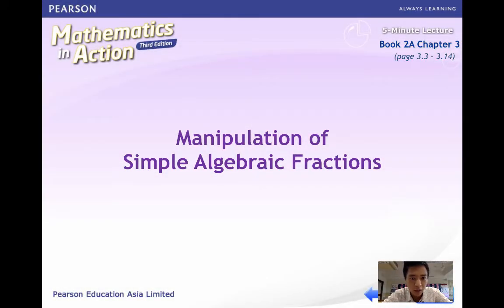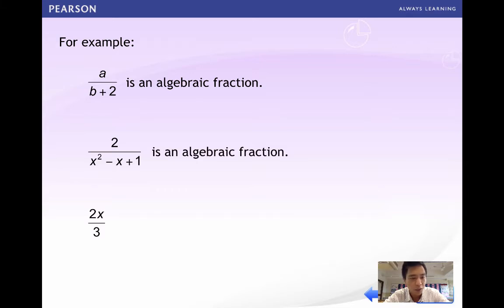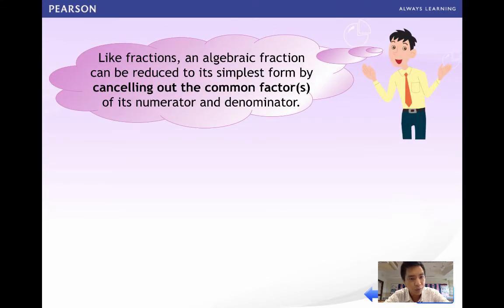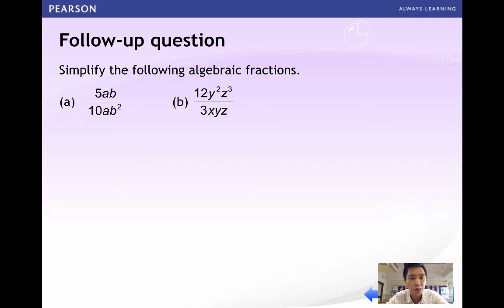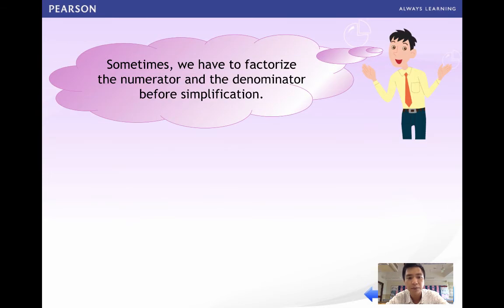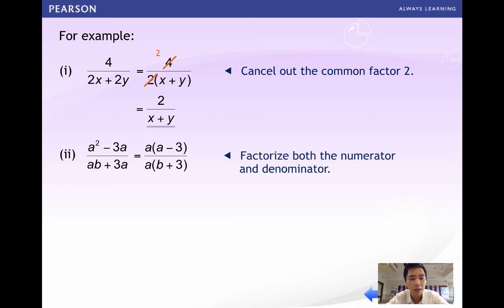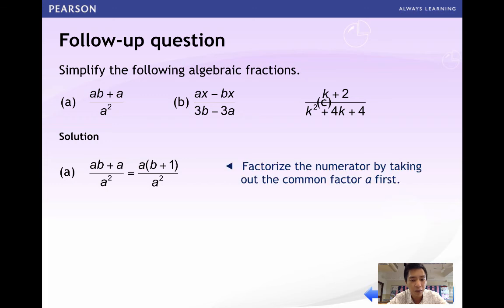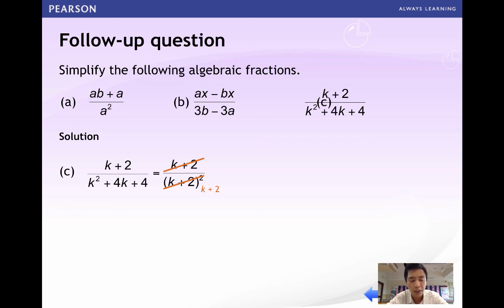Video 18 on Ch3.1 Algebraic Fraction